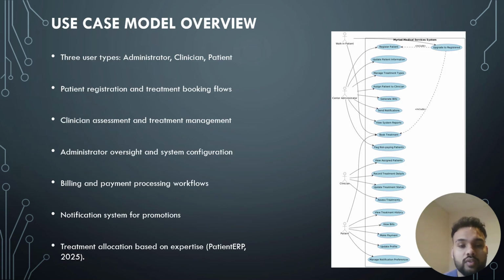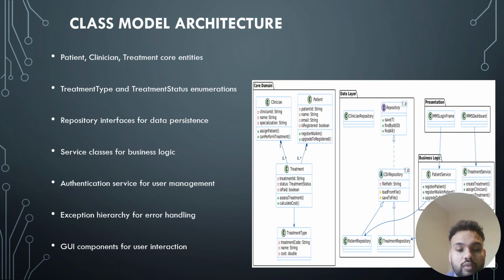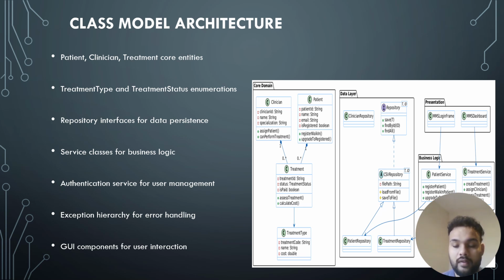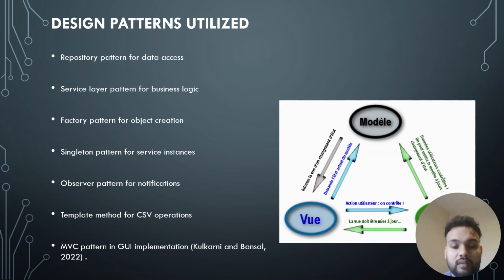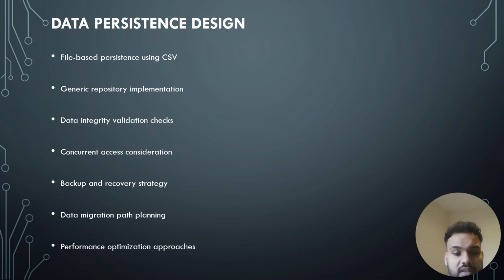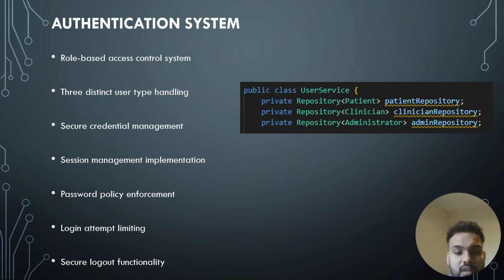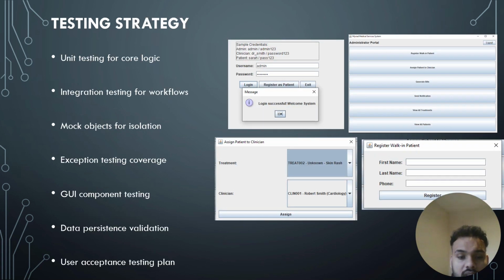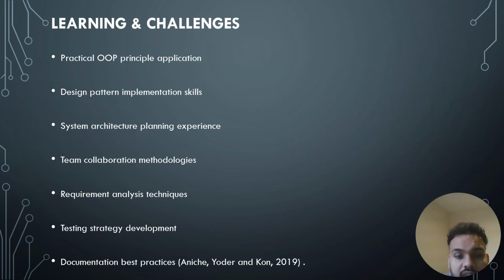Myriad Medical Service ppt with audio video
advanced programming by ayush st-20333333